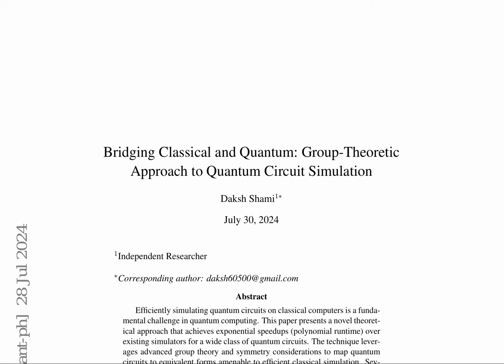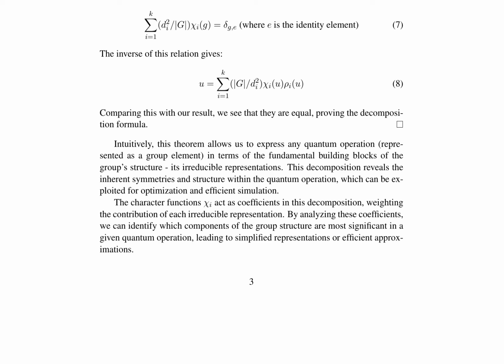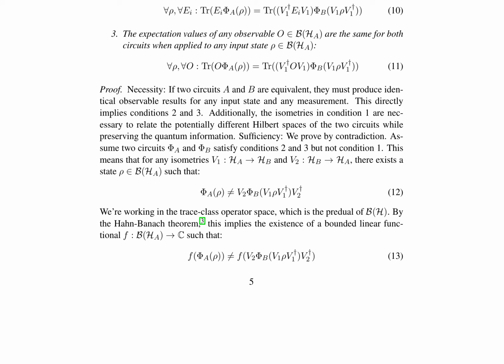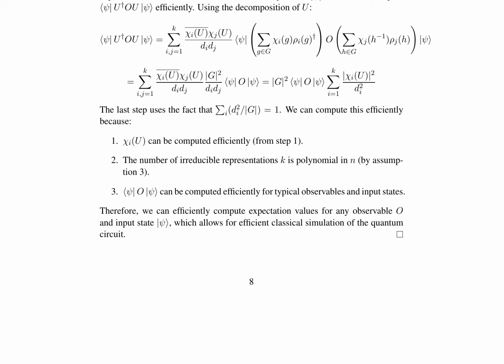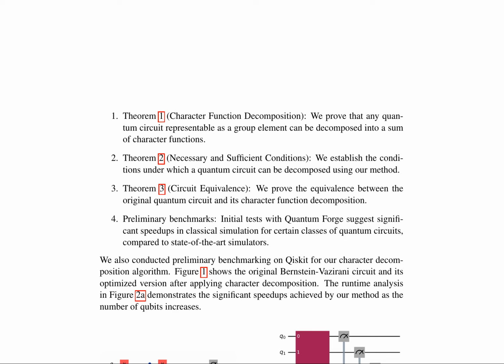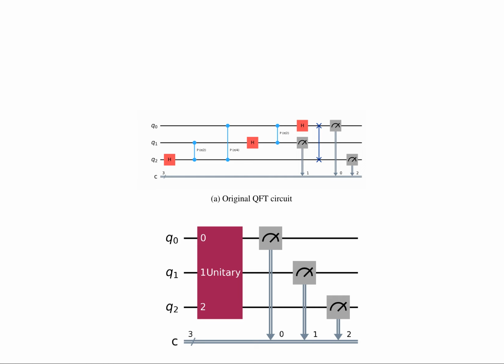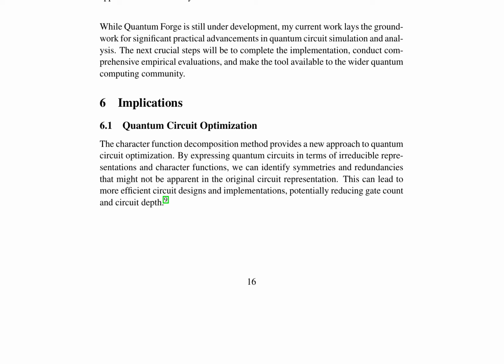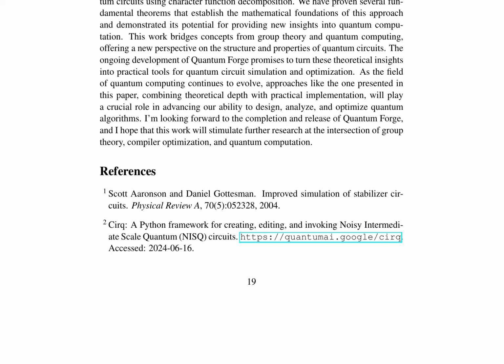Bridging Classical and Quantum: Group-Theoretic Approach to Quantum Circuit Simulation -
Title: Bridging Classical and Quantum: Group-Theoretic Approach to Quantum Circuit Simulation

Authors: Daksh Shami

Abstract:
Efficiently simulating quantum circuits on classical computers is a fundamental challenge in quantum computing. This paper presents a novel theoretical approach that achieves exponential speedups (polynomial runtime) over existing simulators for a wide class of quantum circuits. The technique leverages advanced group theory and symmetry considerations to map quantum circuits to equivalent forms amenable to efficient classical simulation. Several fundamental theorems are proven that establish the mathematical foundations of this approach, including a generalized Gottesman-Knill theorem. The potential of this method is demonstrated through theoretical analysis and preliminary benchmarks. This work contributes to the understanding of the boundary between classical and quantum computation, provides new tools for quantum circuit analysis and optimization, and opens up avenues for further research at the intersection of group theory and quantum computation. The findings may have implications for quantum algorithm design, error correction, and the development of more efficient quantum simulators.